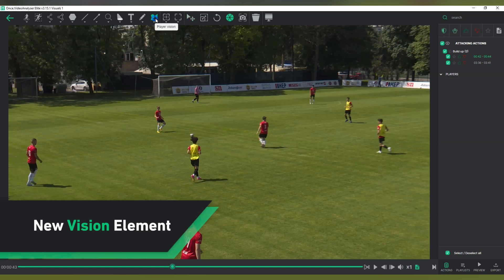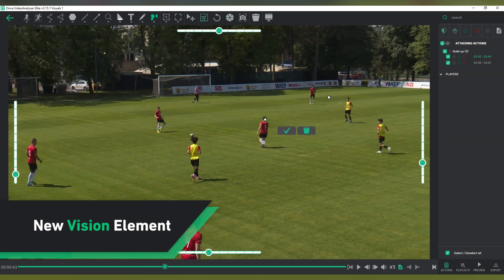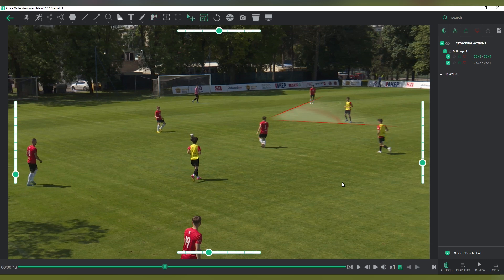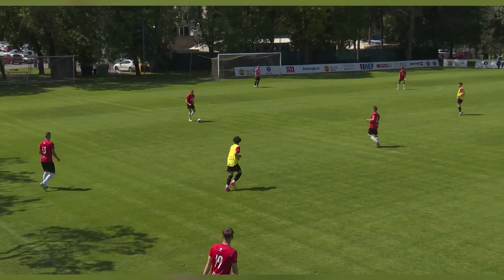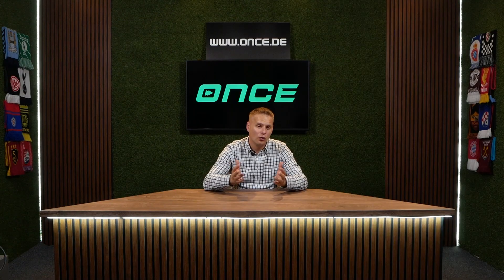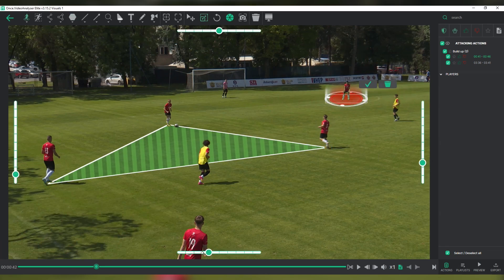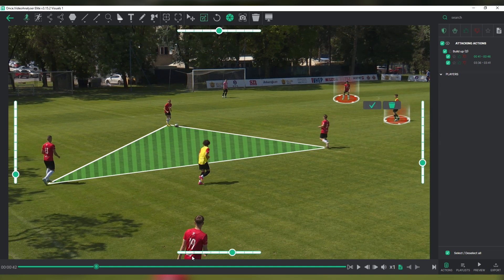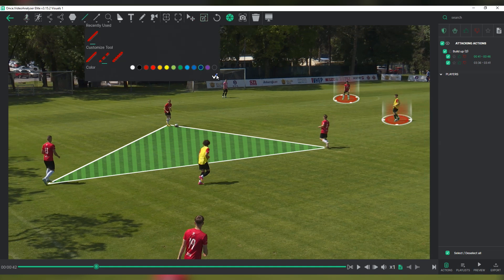Vision Element, Upgraded Live Analysis, Better Workflow...What's new with Once Sport Analyser?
We're excited to inform you that we have included the two most common user requests to this release - the new vision drawing element and a big upgrade to the live analysis feature!

But wait - there's more. Here is a guide through all of the updates:
0:00 Introduction
0:16 New Vision Element
0:37 Improved Live Analysis
0:57 Better Drawing Workflow
1:14 Edit Action Duration in Timeline
1:30 Tactics and Trainings Updates

Remember - analysis draws the line between opinion and fact.